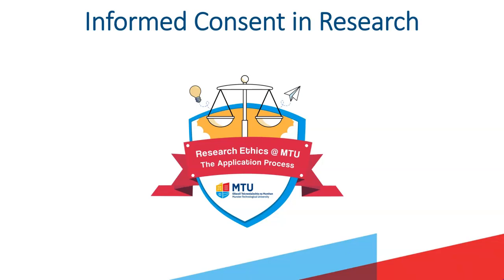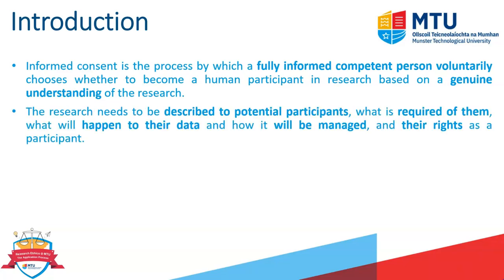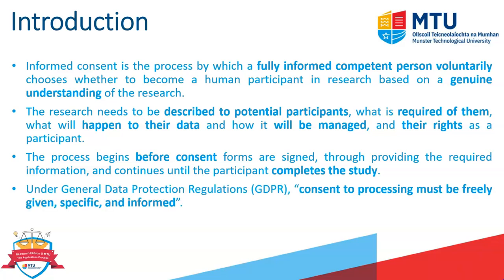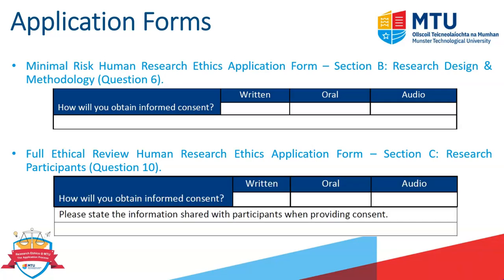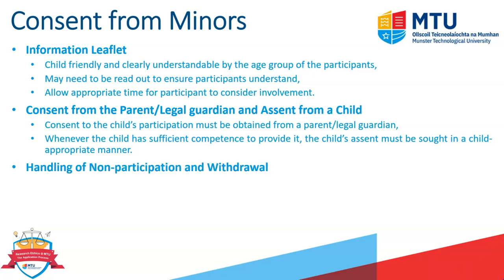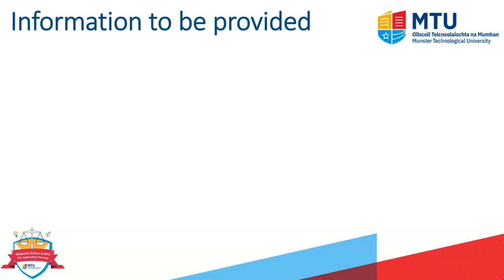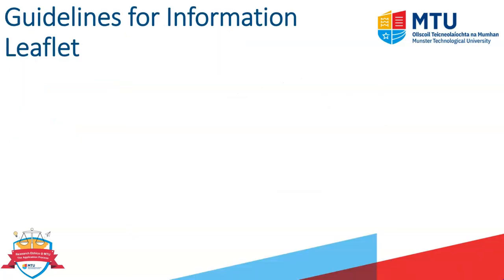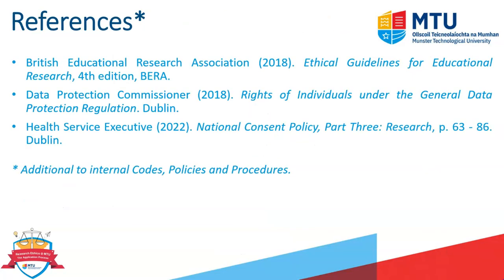Research Ethics @ MTU - The Application Process (2/6)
Part 2/6 - Informed Consent in Research

Cite as:
Lacey, S. (2022). Research Ethics @ MTU - The Application Process.